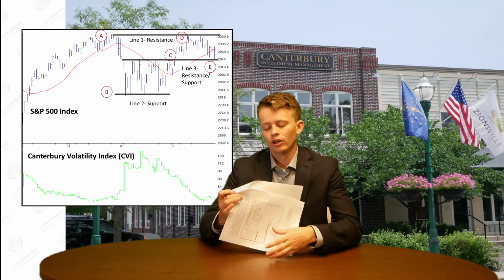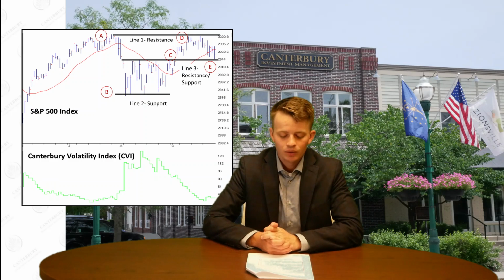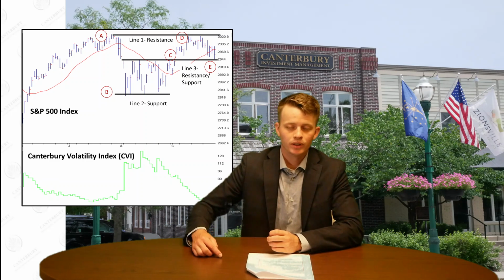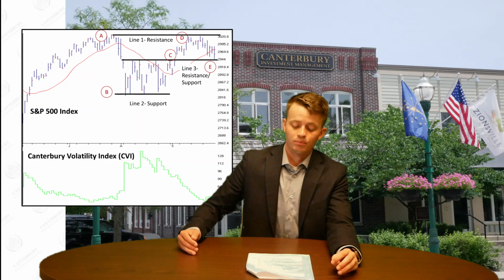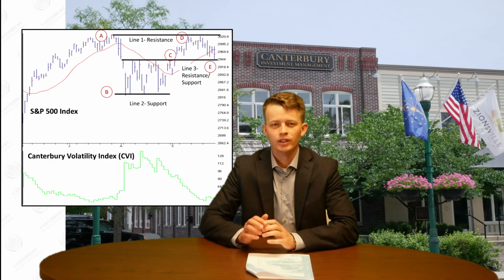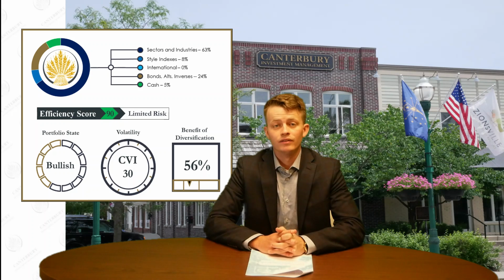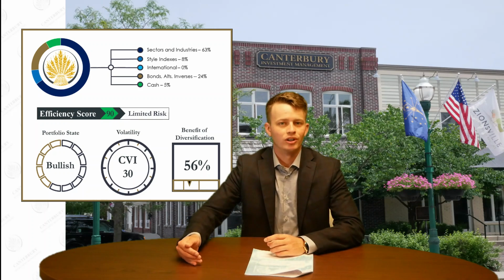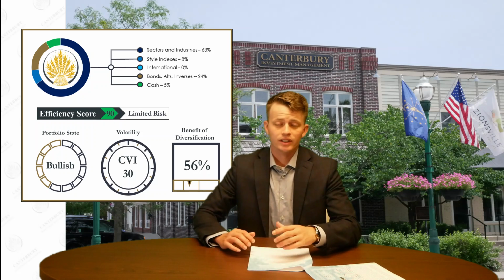Canterbury Weekly Update 9.30.2019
Canterbury Investment Management weekly market update for the week of September 30th, 2019.